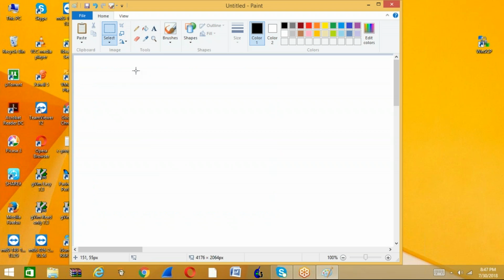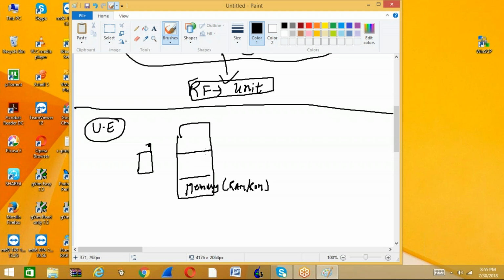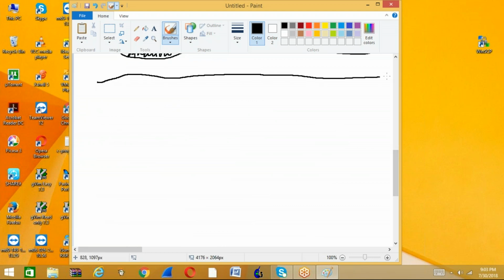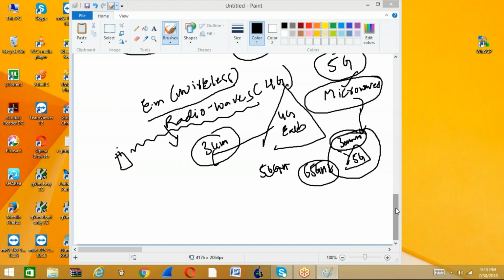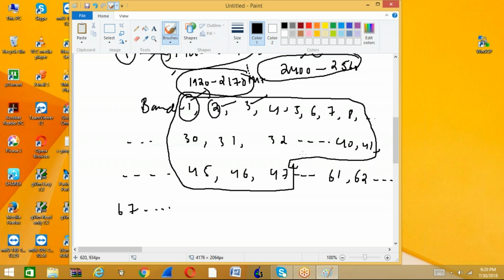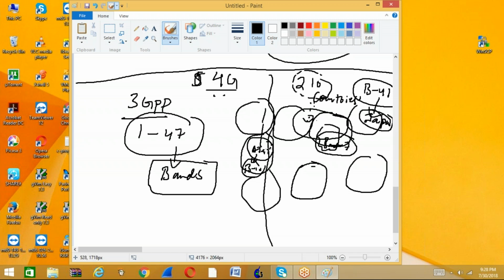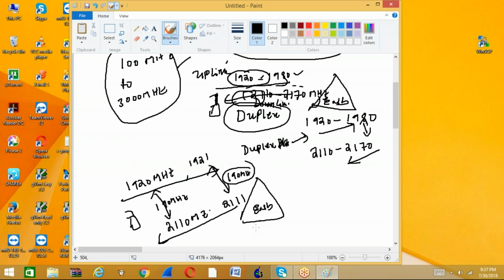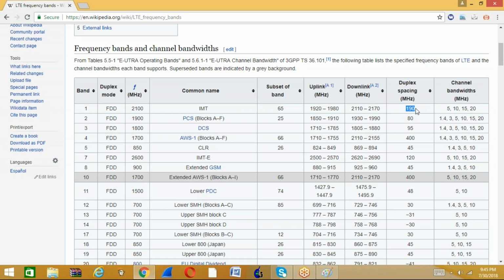4g bands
This video describes about the different bands in LTE and difference between FDD and TDD.